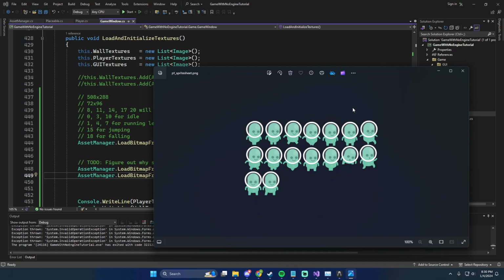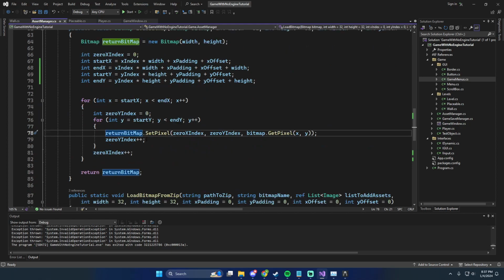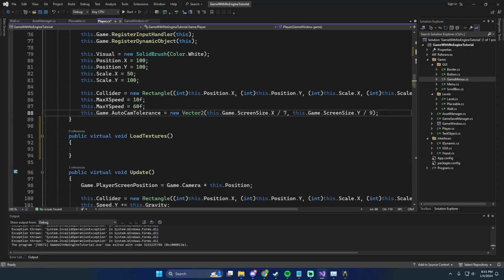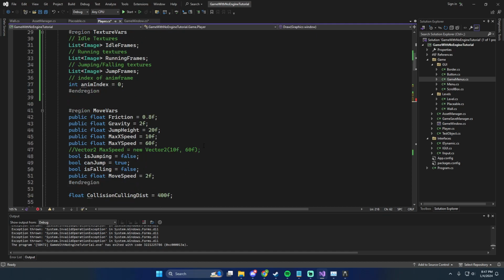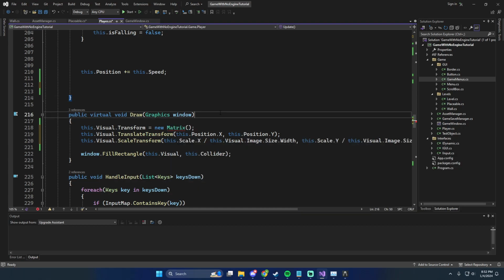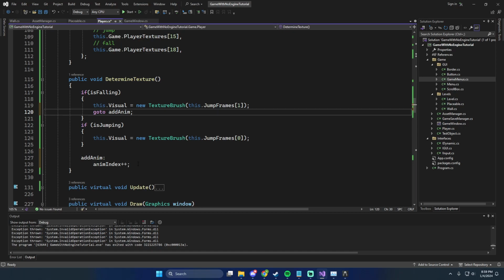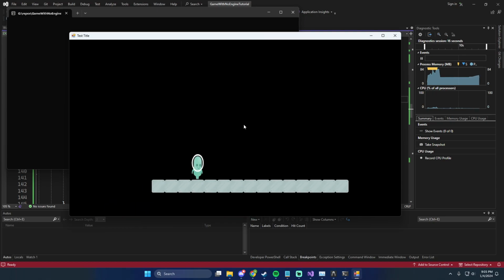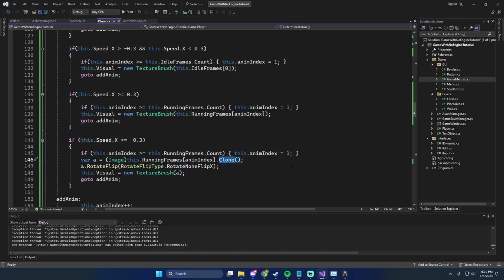C# Game with no engine - Part 22 - Adding texture/animation to the player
Sorry this video didn't go up when intended.

In this video we add textures and animation to the player!